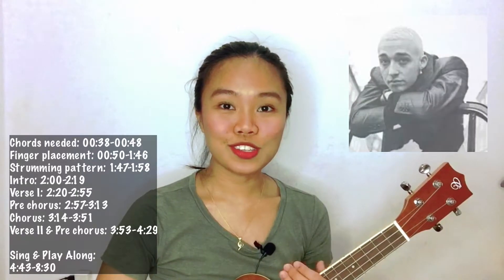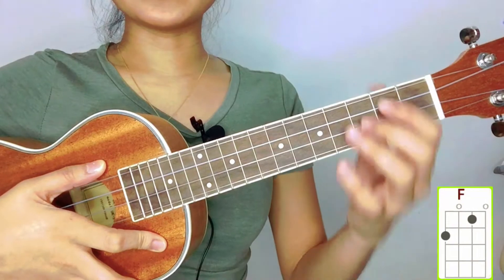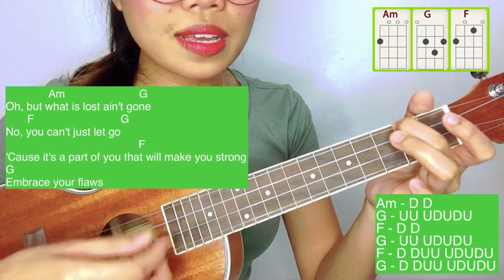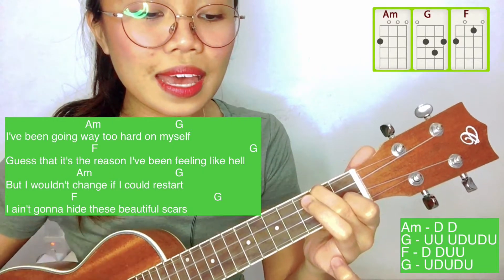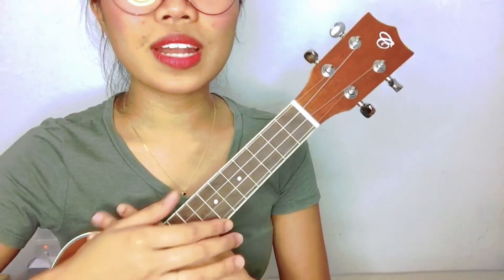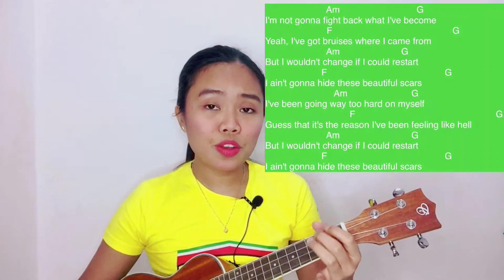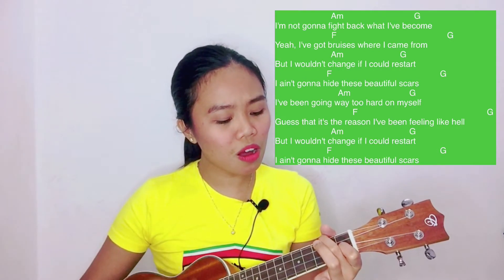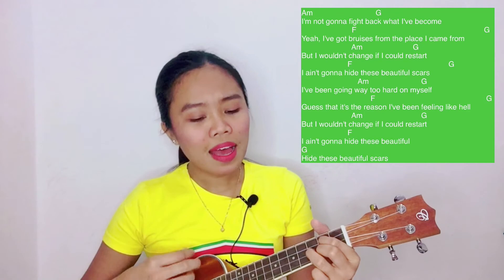Beautiful Scars by Maximillian | Ukulele Easy Tutorial + Sing & Play Along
This is originally performed by Maximillian.

Chords needed: 00:38-00:48
Finger Placement: 00:50-1:46
Strumming pattern: 1:47-1:58
Intro: 2:00-2:19
Verse I: 2:20-2:55
Pre chorus: 2:57-3:13
Chorus: 3:14-3:51
Verse II & Pre Chorus: 3:53-4:29

Sing & Play Along:
4:43-8:30